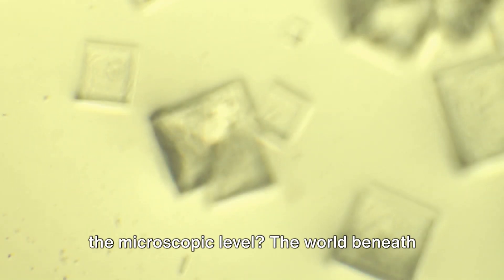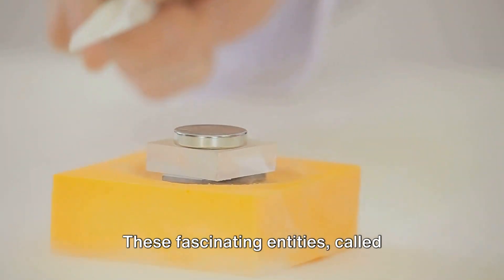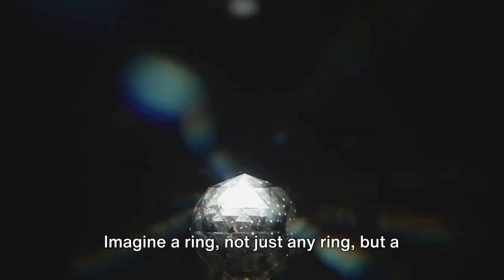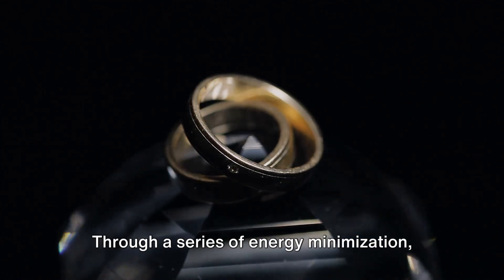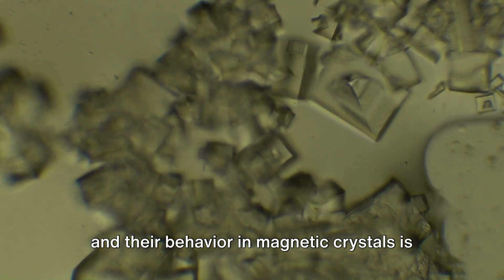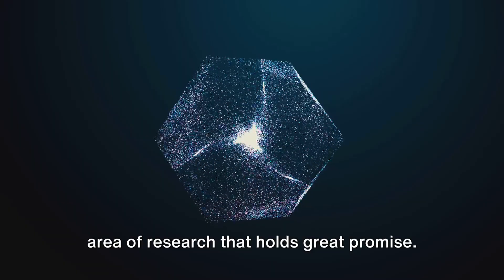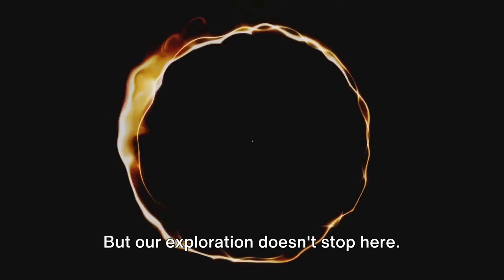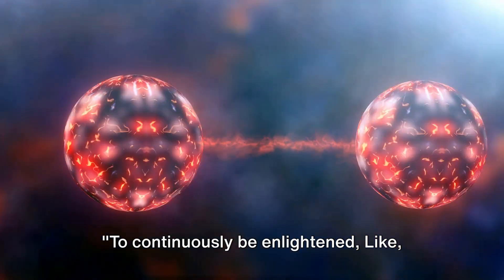Hopfions Unveiled: Magnetic Crystals Deep Dive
Intriguing and Mind-Blowing! Join us on a mesmerizing journey into the captivating realm of Hopfions in magnetic crystals. Discover the remarkable findings from a groundbreaking scientific study that will leave you in awe.

In this video, we dive deep into the fascinating world of Hopfions, exploring their intricate structures and mind-boggling properties. You'll uncover the incredible potential they hold for revolutionizing technology and scientific understanding.

Prepare to be amazed as we break down the recent study's findings, unraveling the secrets behind these elusive magnetic configurations. We'll discuss the implications for various fields, such as data storage, quantum computing, and advanced materials.

Through stunning visualizations and expert explanations, you'll gain a comprehensive understanding of Hopfions and their significance in the scientific community. Don't miss out on this incredible opportunity to expand your knowledge and engage in the wonders of cutting-edge research.

Help us spread the word about this captivating video by liking and sharing it with your friends and colleagues. Let's inspire curiosity and fascination for the fascinating world of Hopfions together!